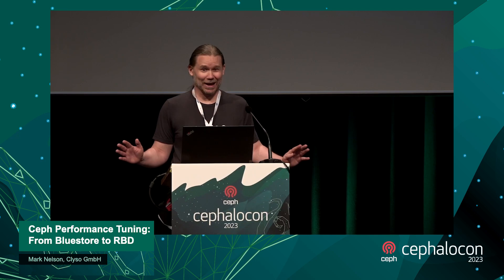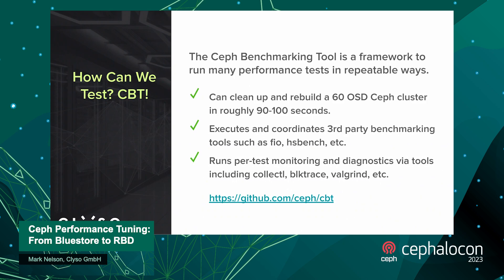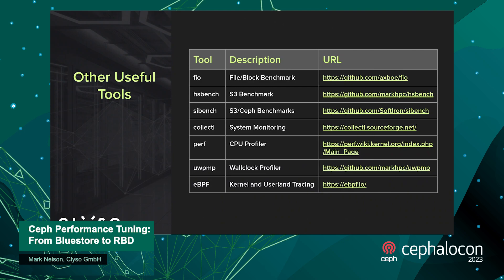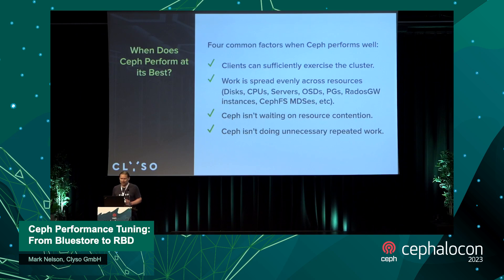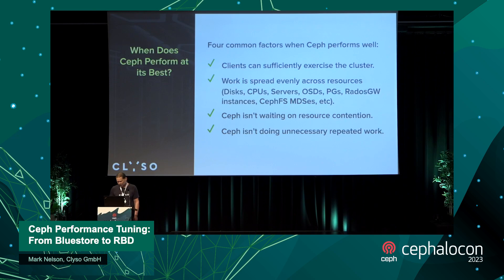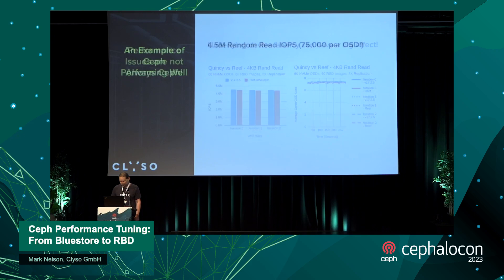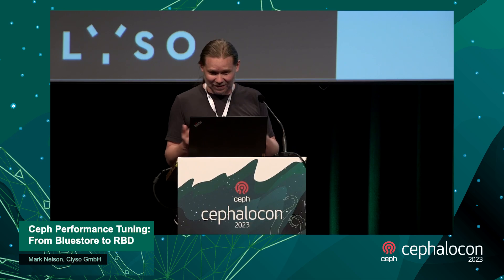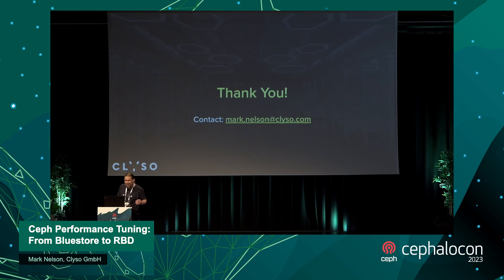Ceph Performance Tuning: From Bluestore to RBD - Mark Nelson, Clyso GmbH